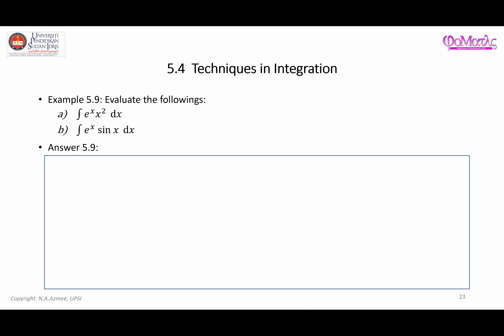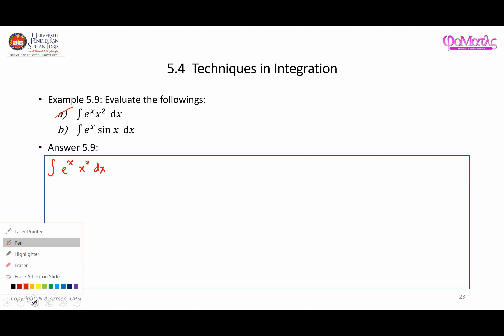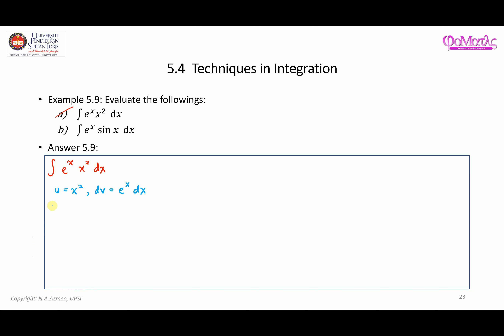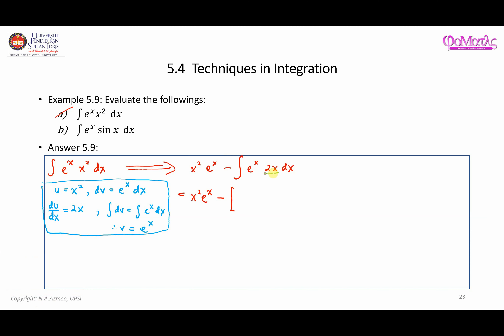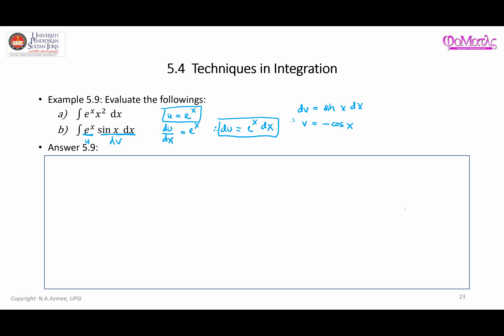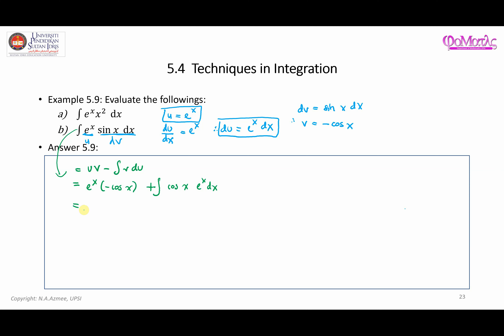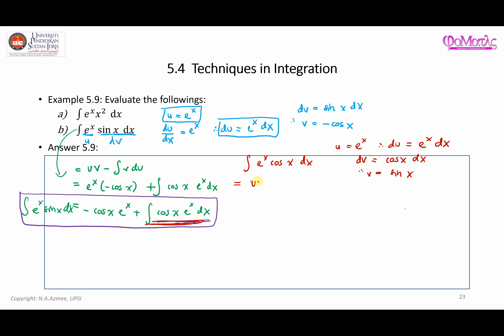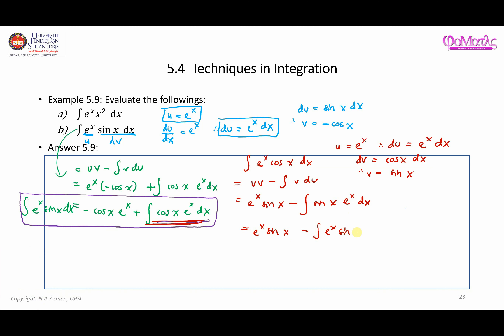More Examples Related to Integration by Parts